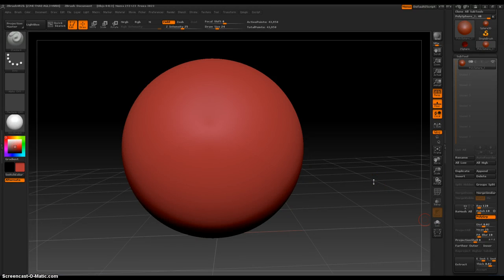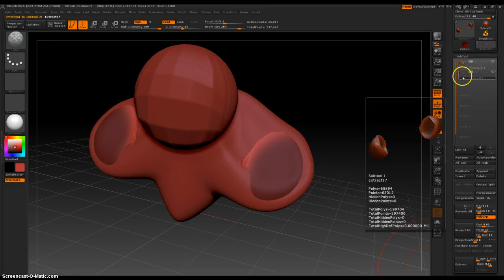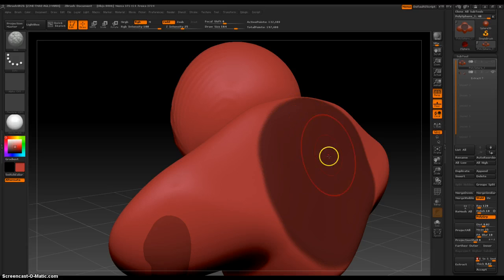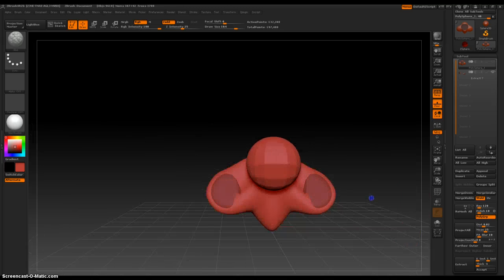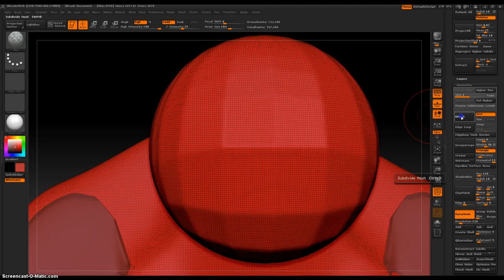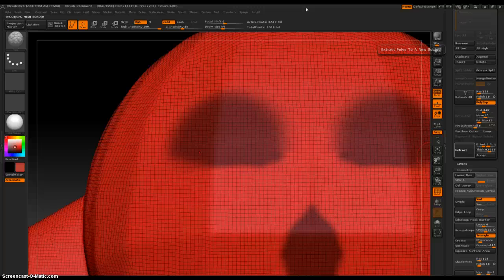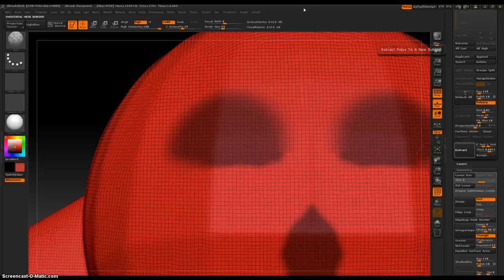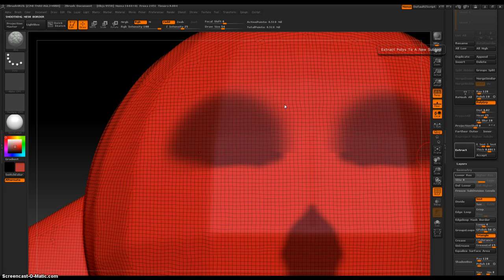Zbrush 4R2b SubTools 2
I cover all the features in the SubTool Extract menu.  How to smoothly extract new mesh and how to extract with a more mechanical look.